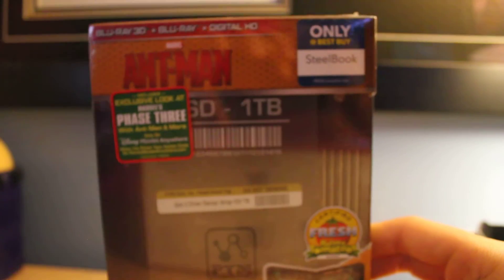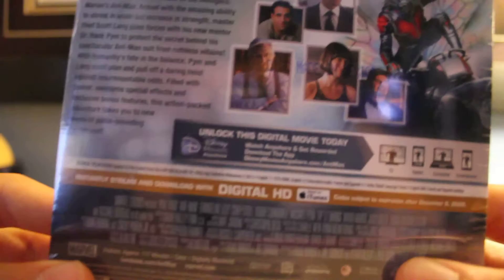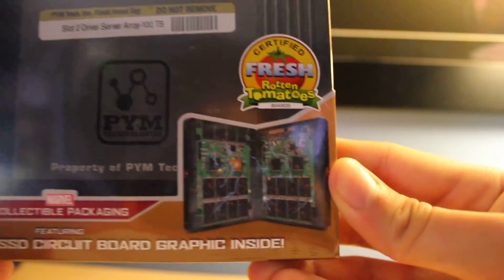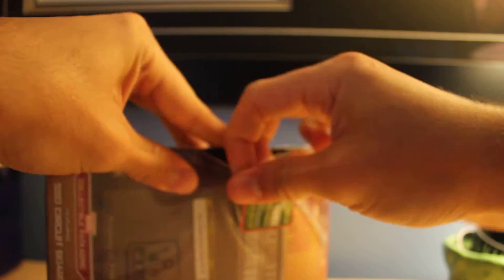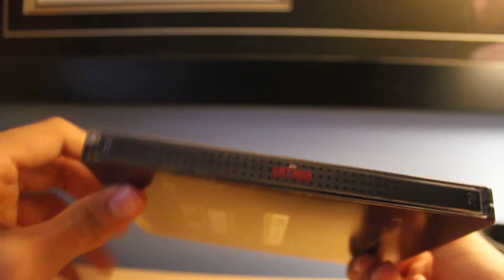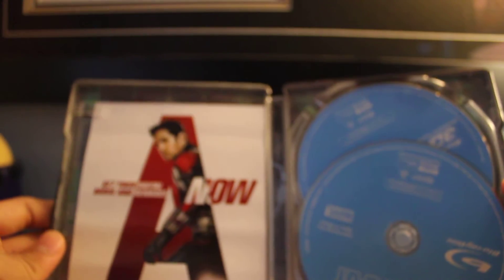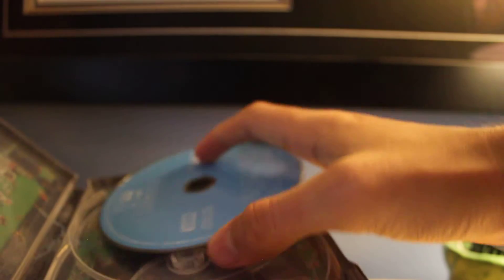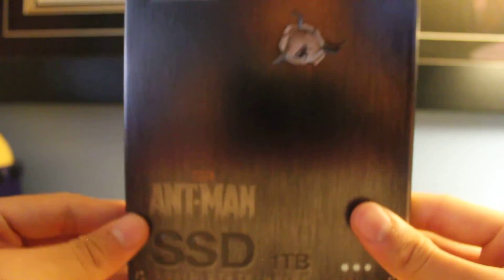Ant-Man - Best Buy Exclusive Blu-ray SteelBook Unboxing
Here's my unboxing of the newest Marvel movie, Ant-Man.